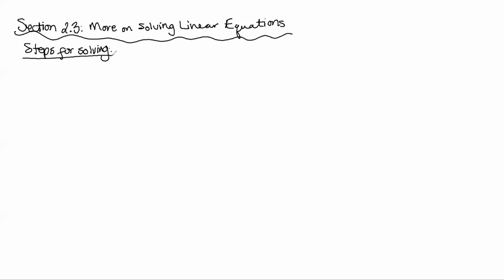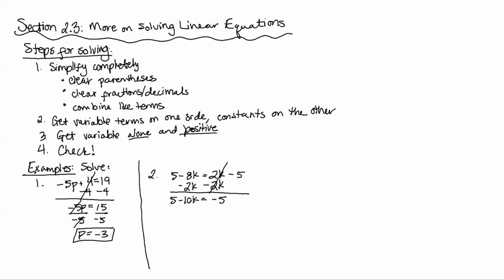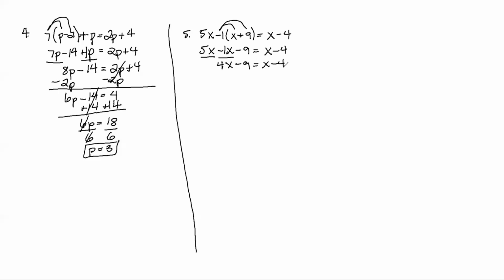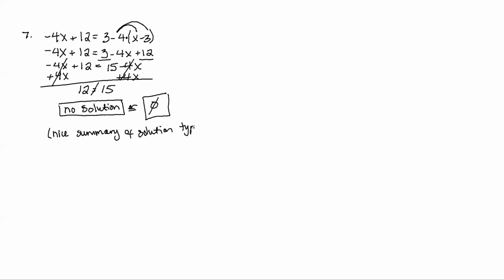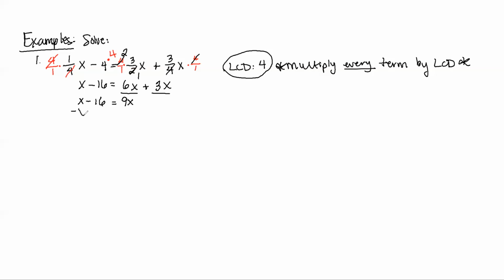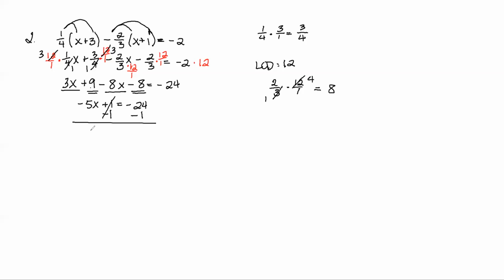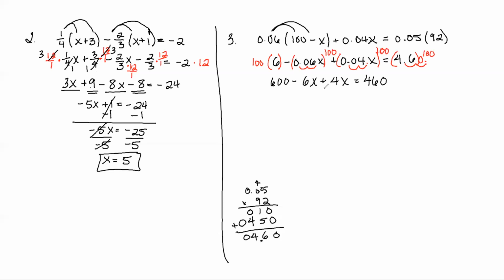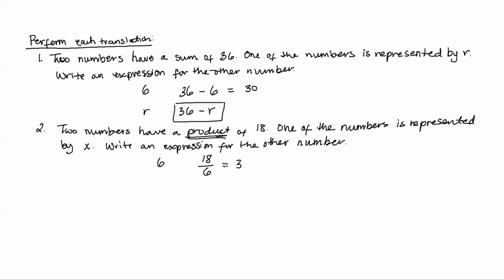Section 2.3: More on Solving Linear Equations